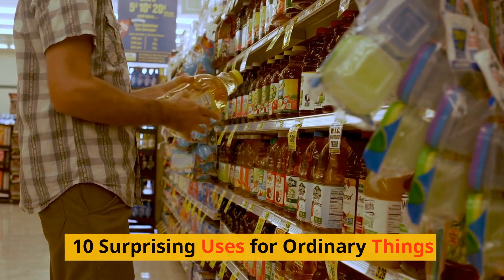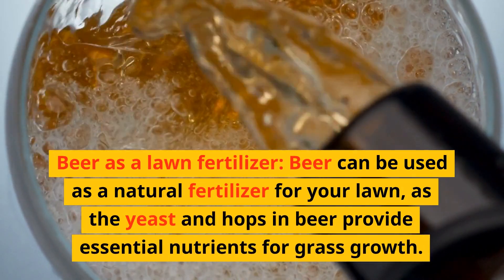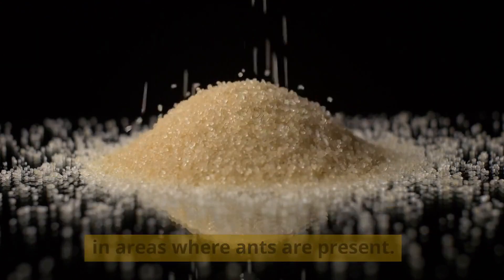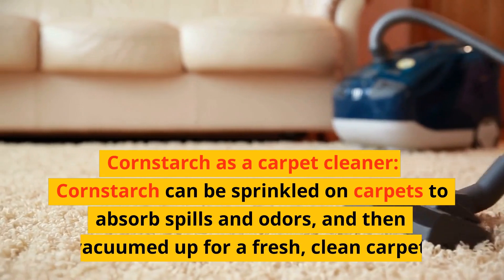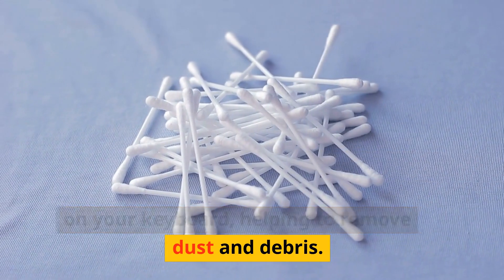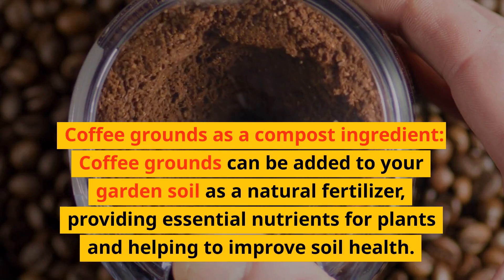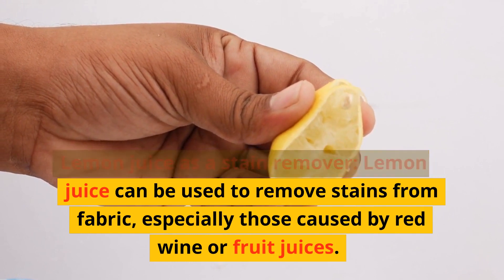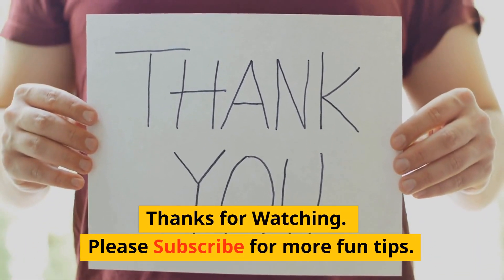10 Surprising Uses for Ordinary Things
Are you tired of buying expensive cleaning products and solutions? Look no further! In this video, we'll show you 10 surprising uses for ordinary things you probably already have at home. From toothpaste to baking soda, vinegar to salt, we'll demonstrate how these everyday items can be used in unexpected ways to clean, deodorize, and even fix things around the house. So sit back, grab a pen and paper, and get ready to learn some amazing tips and tricks. Watch now to see how you can save money and be more environmentally friendly!